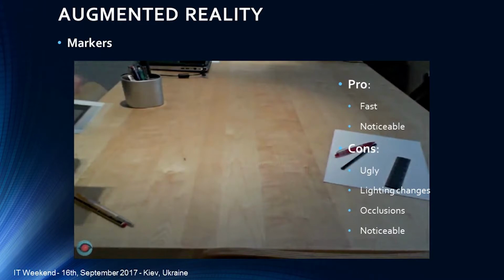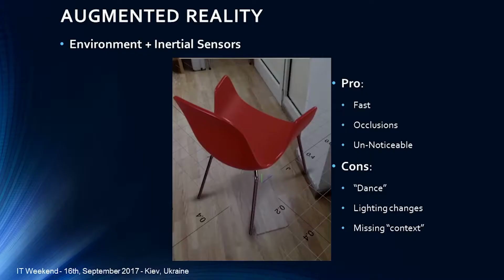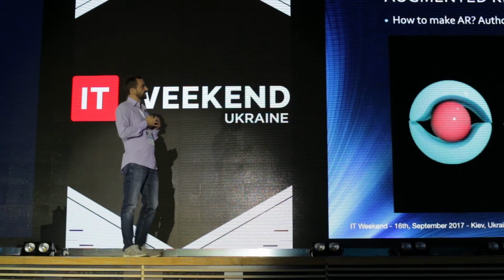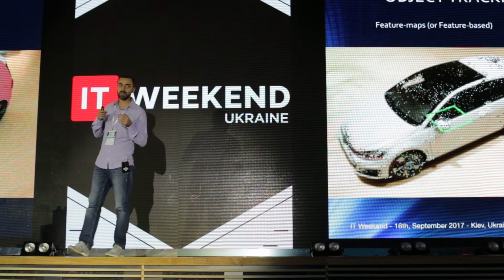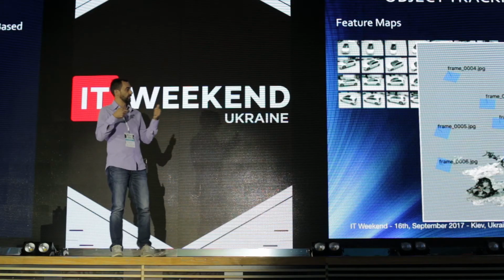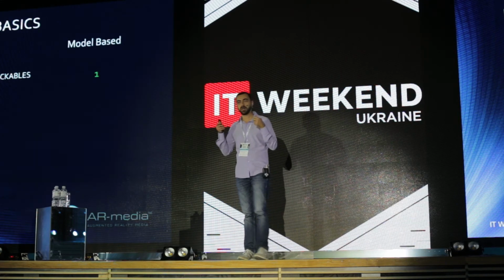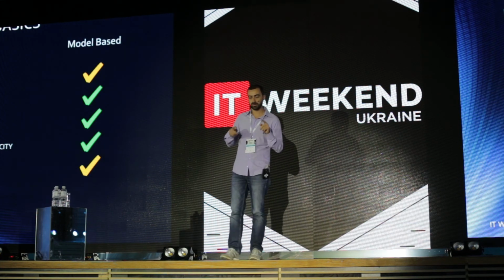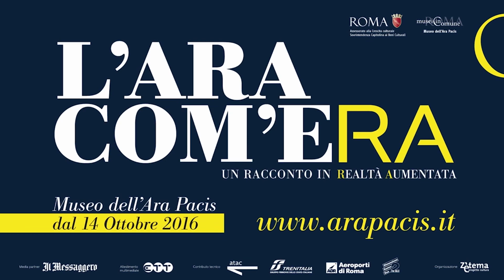Practical Object Tracking for Augmented Reality - Alessandro Terenzi